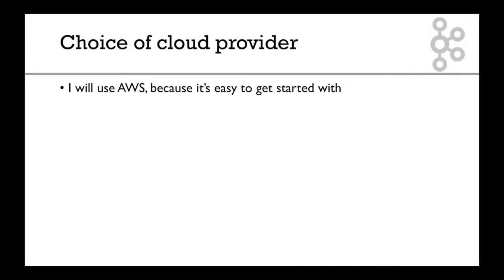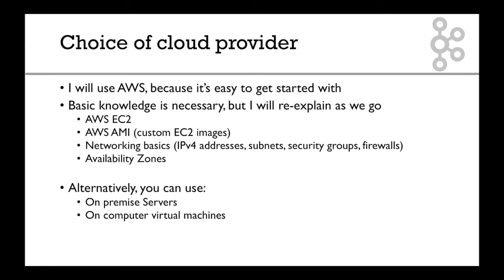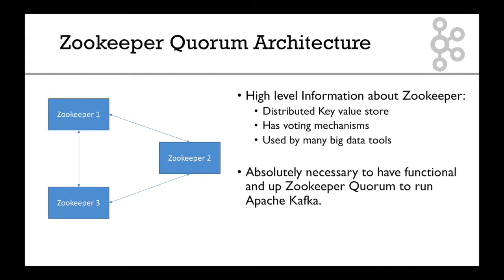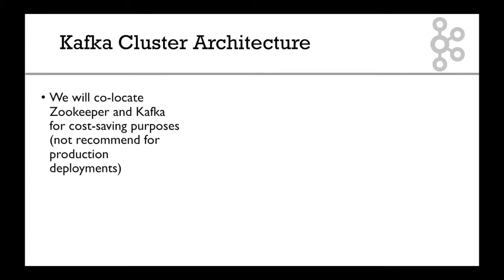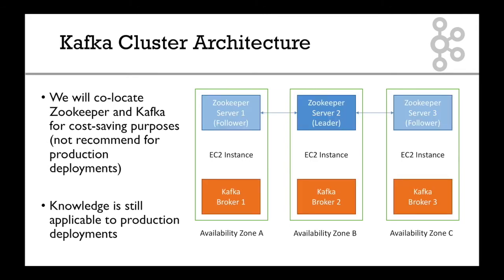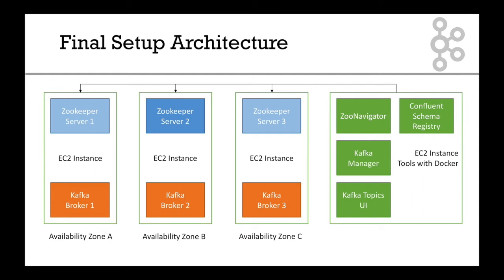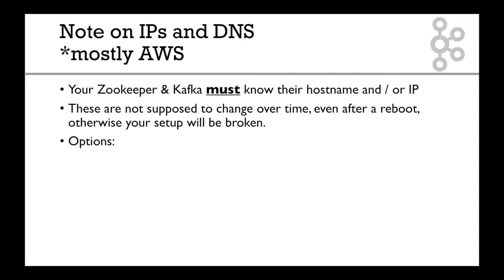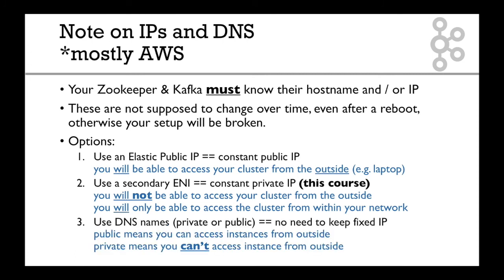Kafka Cluster Cloud Provider & Target Architecture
Learn which Cloud Provider to choose in Kafka Cluster and the Setup Architecture!
Get the Apache Kafka Cluster Setup & Administration course at a special price!